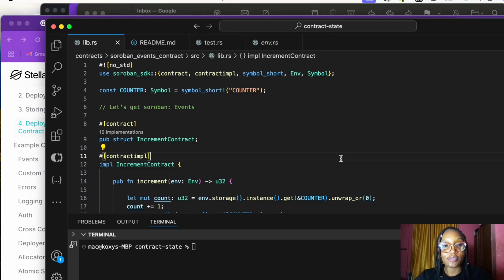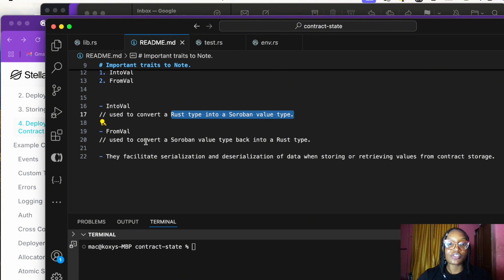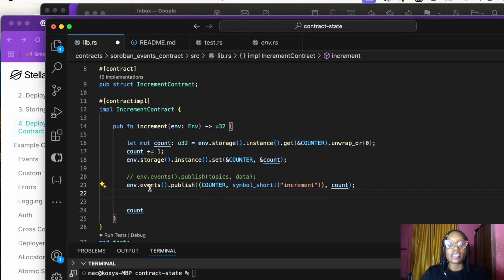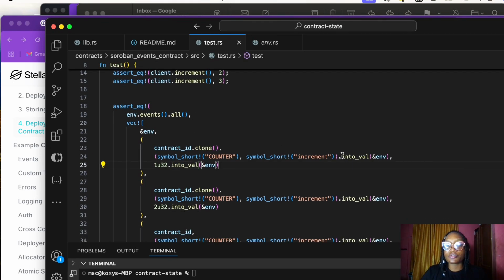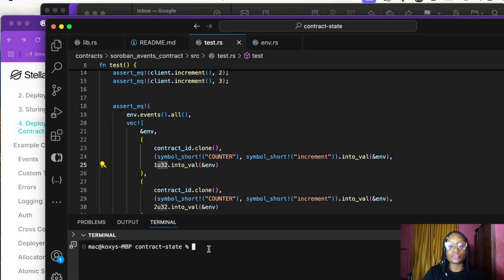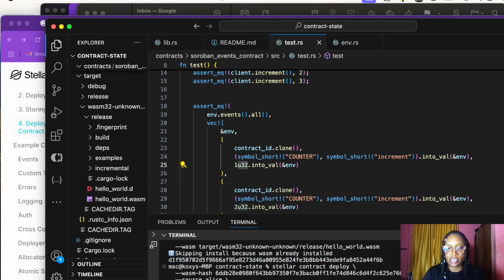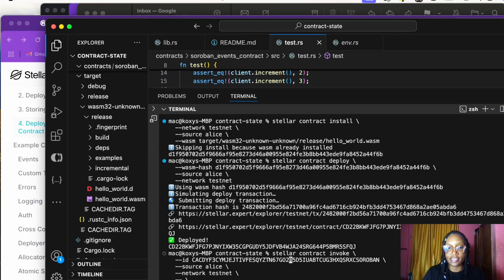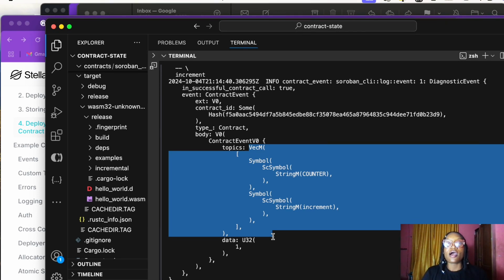Let’s Get Soroban: Events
Explore how events work in Soroban smart contracts, a key tool for tracking and responding to actions within your applications. I’ll cover how to use events, their importance in monitoring contract behavior, and best practices to ensure your events are effective and efficient.

🔑 Key Topics:
• What are events and why they matter in Soroban.
• Implementing events in a Soroban contract
• Real-world examples of event handling and logging